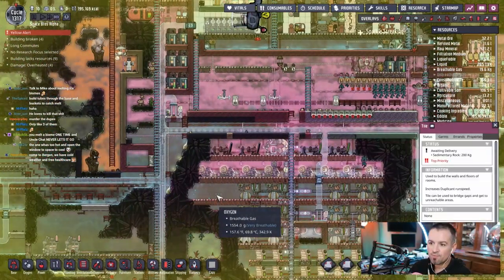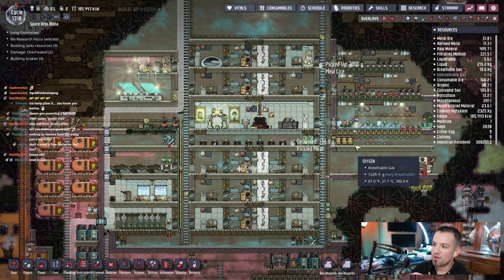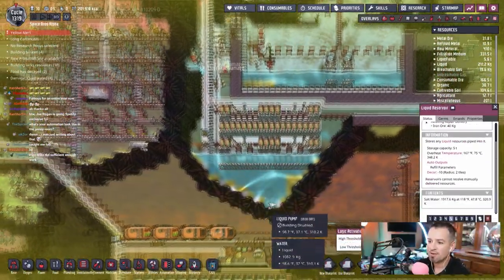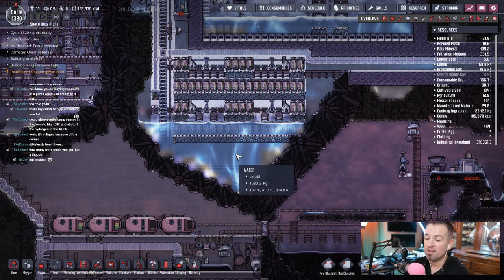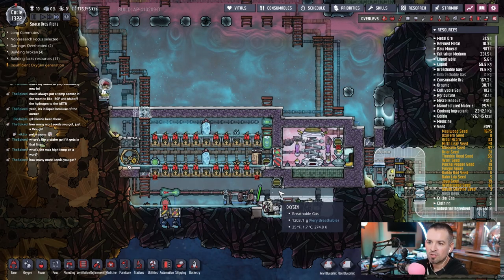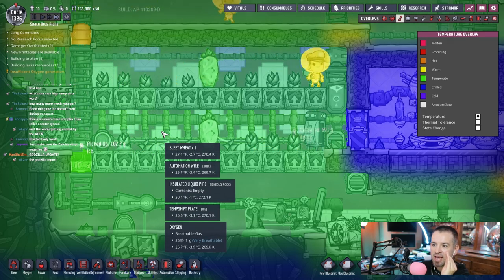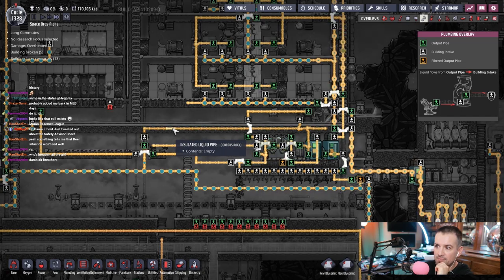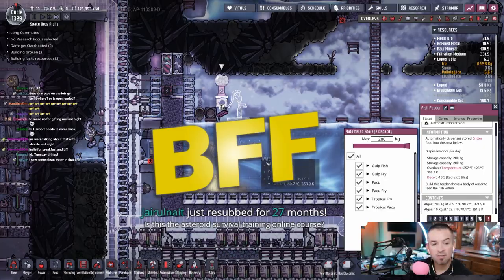ONI Adventures #90 - When you can't automate, de-uh-automate!